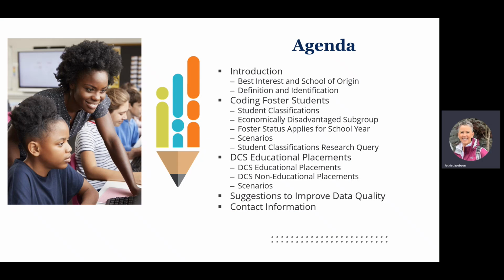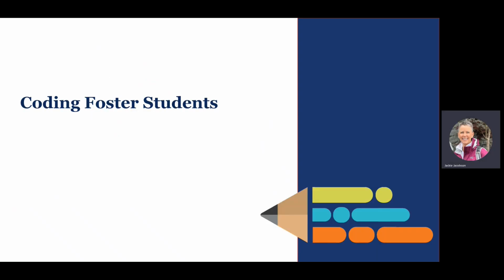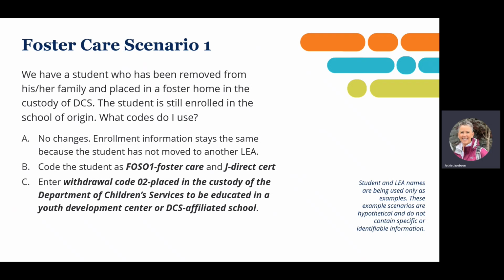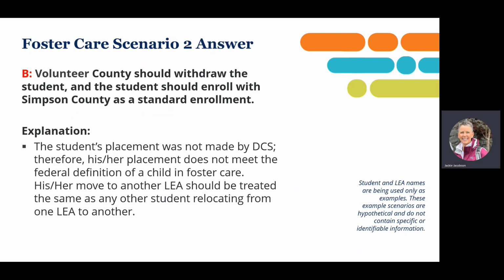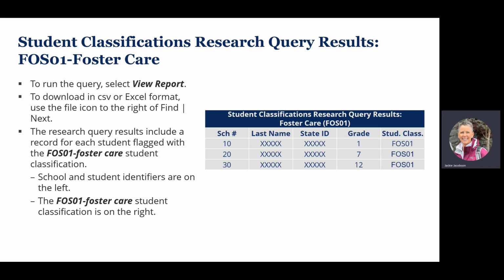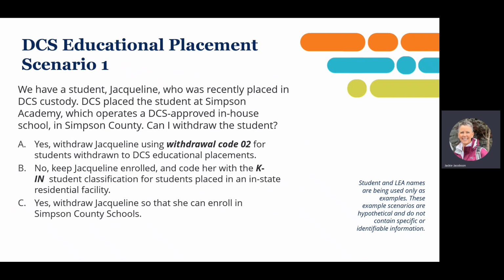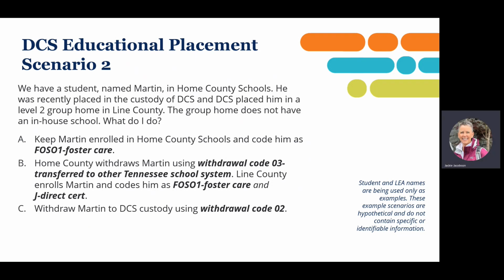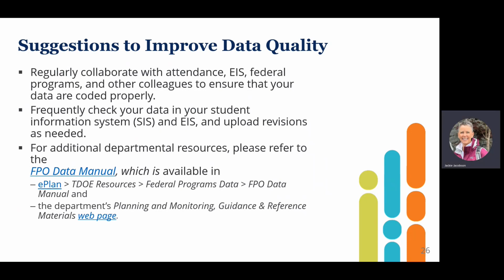Foster Care Data Mini-Webinar June 2022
The webinar assists district and school staff who work with foster care data for public school students in Tennessee. The webinar reviews identification of foster care students, best interest and school of origin requirements, the FOS01-foster care student classification, the student classifications research query, and DCS educational and non-educational placements.